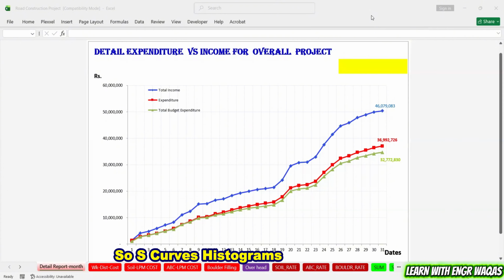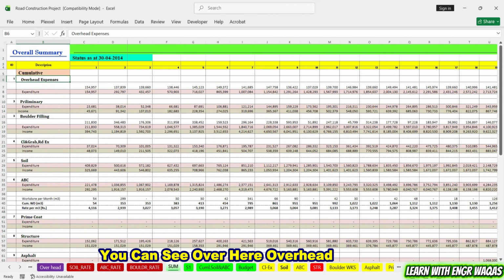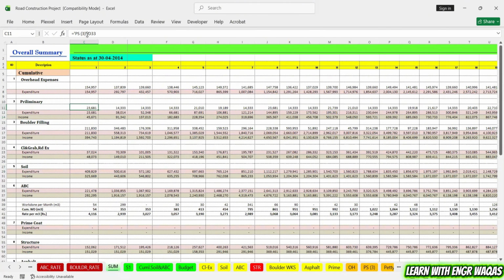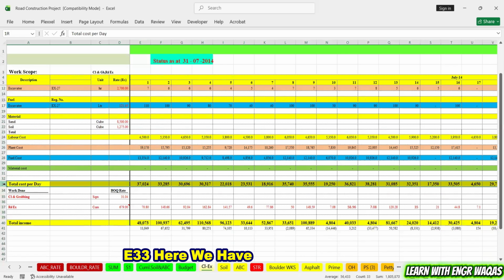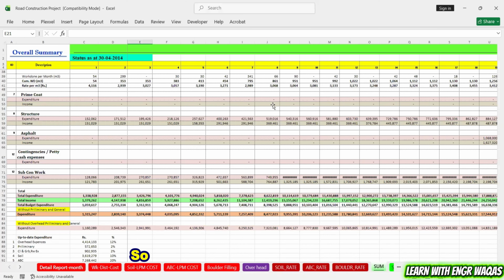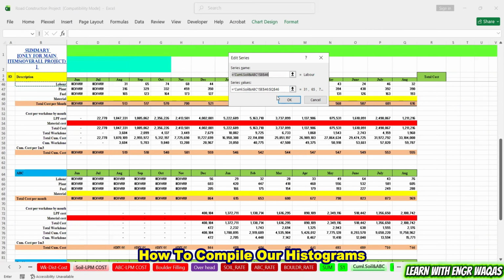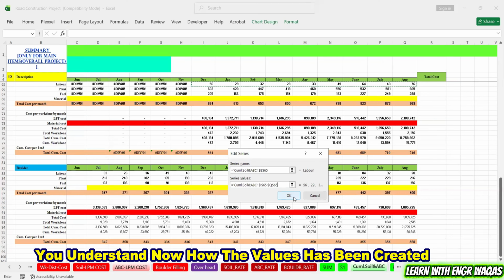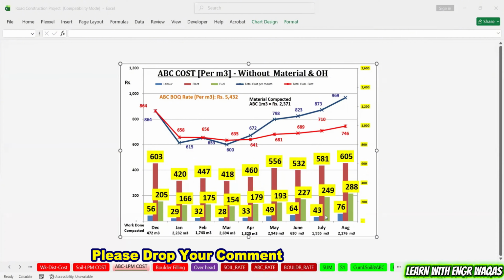How to Prepare Cost Tracking Sheets on Excel? Financial Expert Reveals EASIEST Way to Track Cost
Cost control is one of the most critical aspects of project planning and project management. Many engineers struggle to track budgets, actual costs, and financial performance of projects. In this video, Engr. Waqas Ahmad explains the simplest method to prepare a Cost Tracking Sheet in Excel that can help planners, project managers, and engineers monitor project finances effectively.

This Excel-based cost tracking method is widely used in construction projects, EPC projects, oil & gas projects, and infrastructure projects to control project expenses and monitor financial progress.

📌 In this video you will learn:
✔ How to create a Project Cost Tracking Sheet in Excel
✔ How to monitor budget vs actual cost
✔ Simple structure for financial tracking in projects
✔ How planners and project managers track project expenses
✔ Practical tips for project cost control and reporting

If you are working in construction, project planning, or project management, this video will help you improve your financial tracking and reporting skills.

💬 Comment “COST TRACKING” if you want the Excel template used in this video.